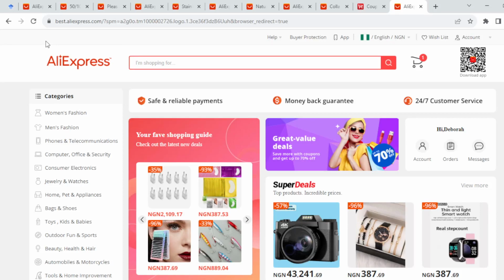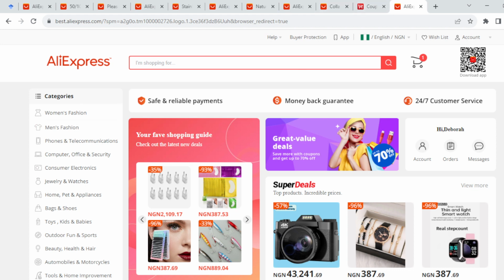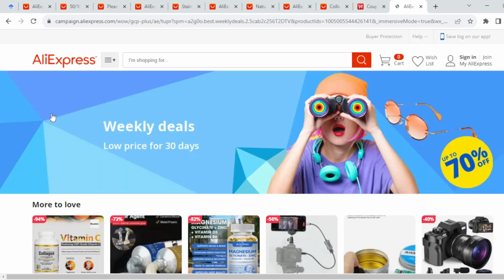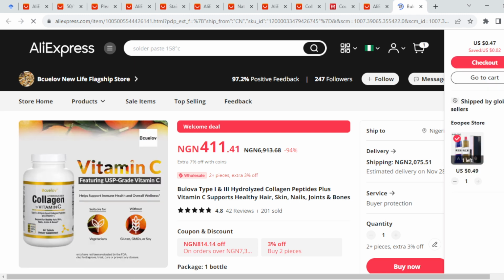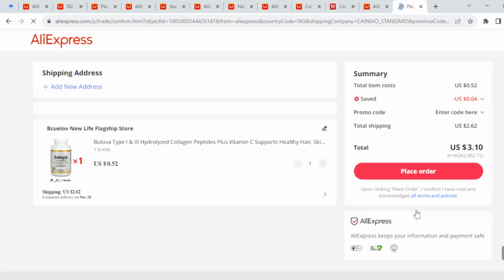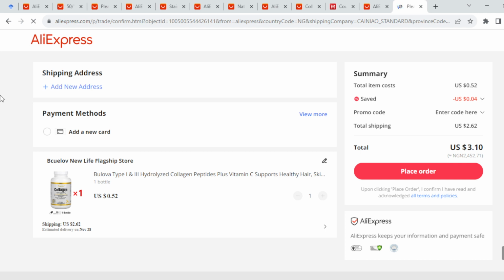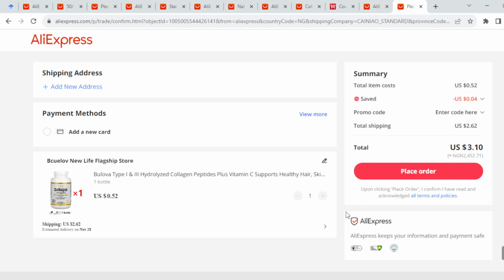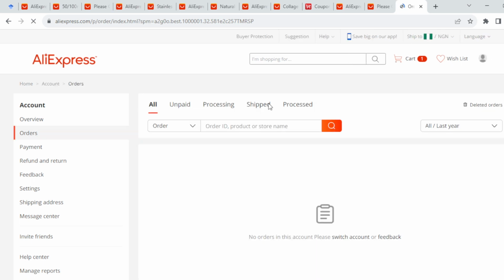How To Make An Order On AliExpress (Easiest Way)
Today we talk about How To Make An Order On AliExpress, so stay until the end of the video to see the full explanation.